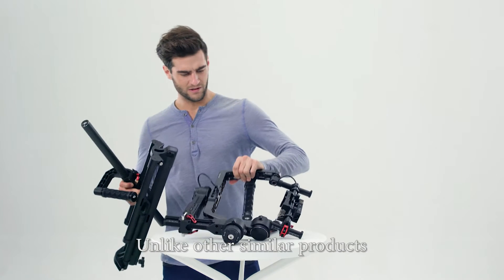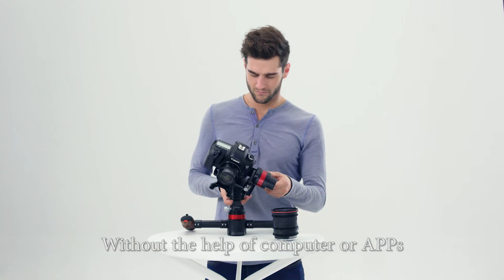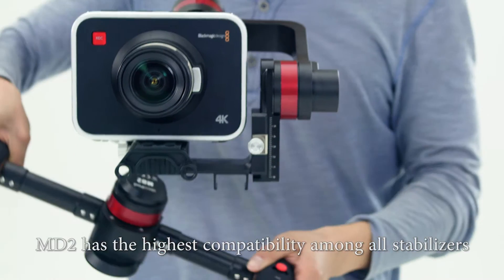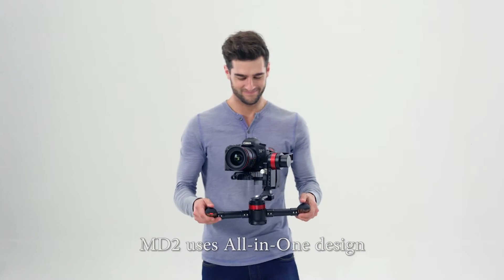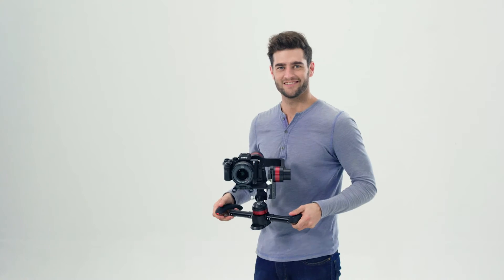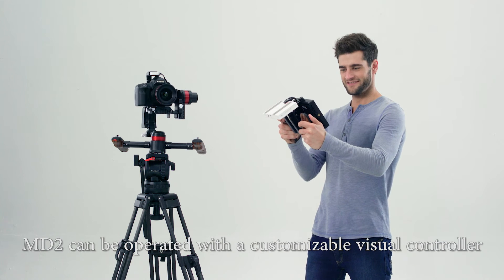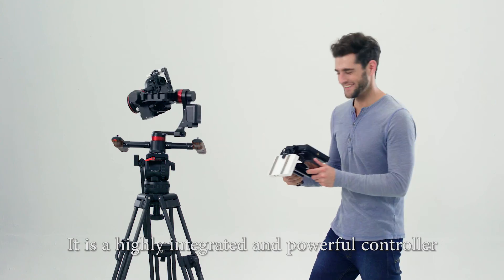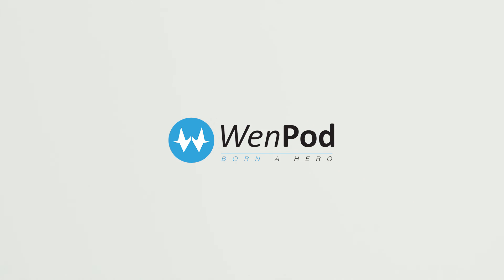Invention you never knew existed - WenPod - MD2 - DSLR stabilizer - finest invention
Invention you never knew existed.
WenPod - MD2 - DSLR stabilizer.

Technical Specs

Model no.:  WENPOD MD2
Dimension:  L 350mm x W 245mm x H 280mm
Weight:  1.8kg (including battery)
Payload:   3.0kg (with camera & lens)
Battery type:  LiPo battery with protective circuit board
Battery capacity:  2400mAh, 14.8V
Operating time:  upto 360 min in normal room temperature
Charging time:  about 120 min
Operating temp:  -10 to 40 degree Celsius
Operating humidity:  20%-90%
Operating angle:  360 degree All direction (Horizontal/Vertical Axis)